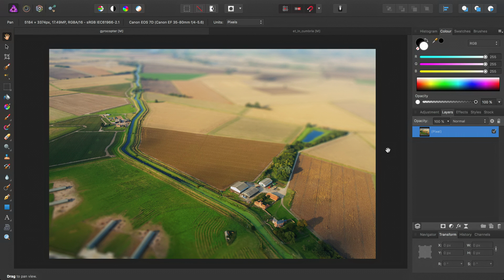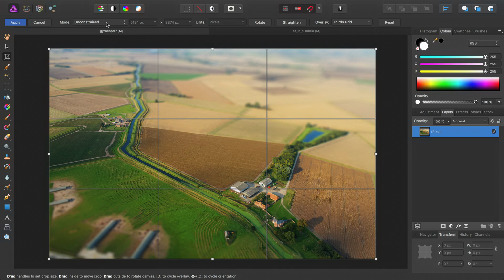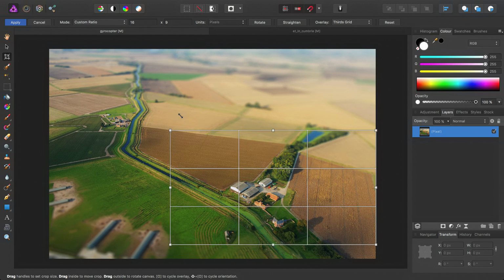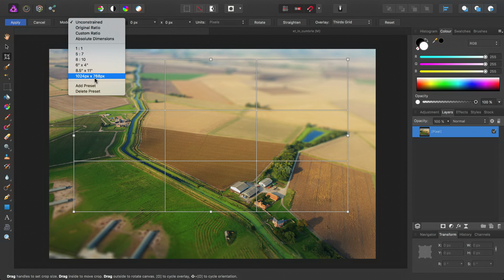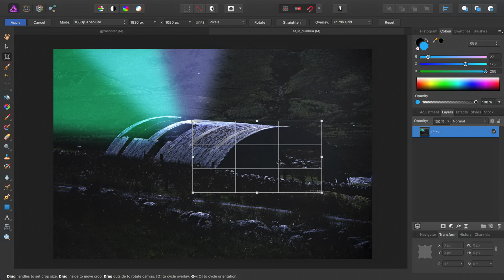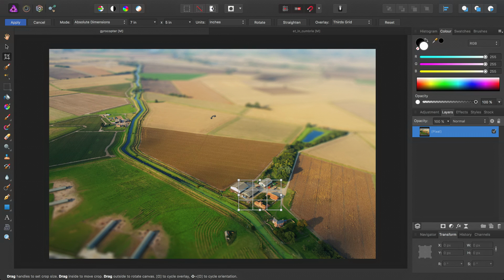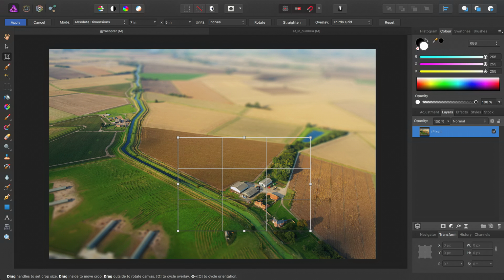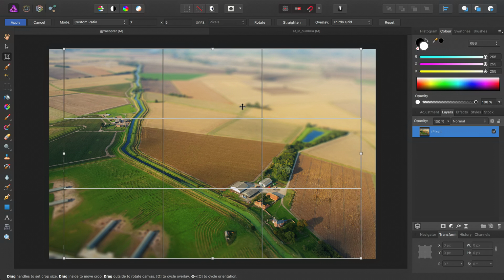Cropping Options (Affinity Photo)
Discover more about the crop tool, such as cropping to absolute dimensions and adding/deleting presets.